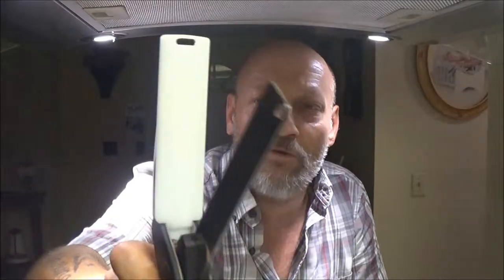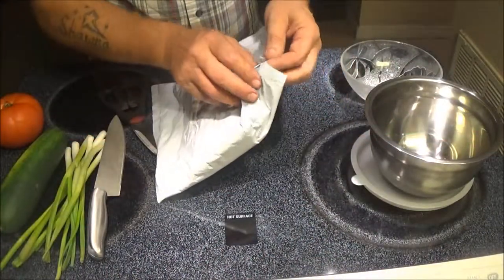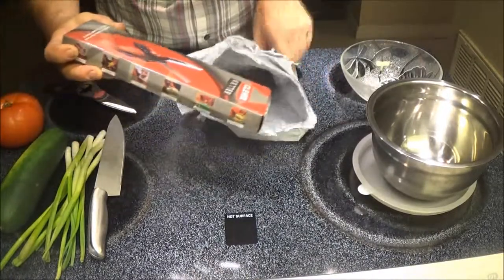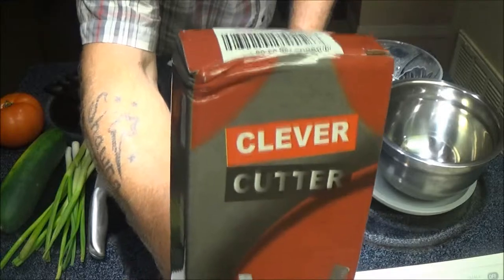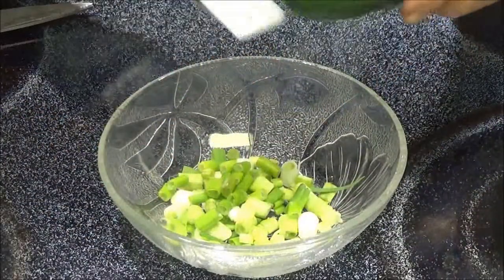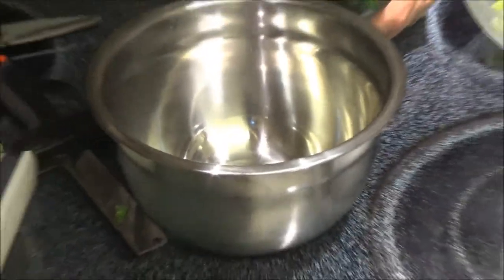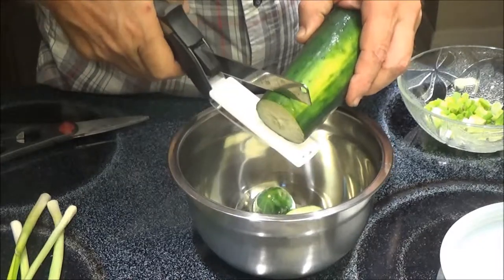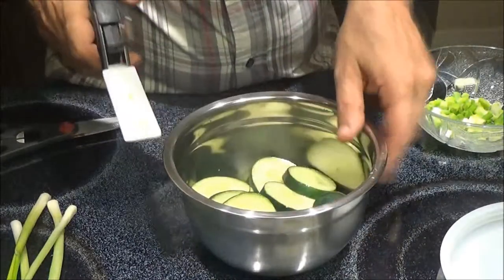Clever Cutter Wish Product Review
another wish product review. have you used or have one of these items, and if so, do you like it? let us know.